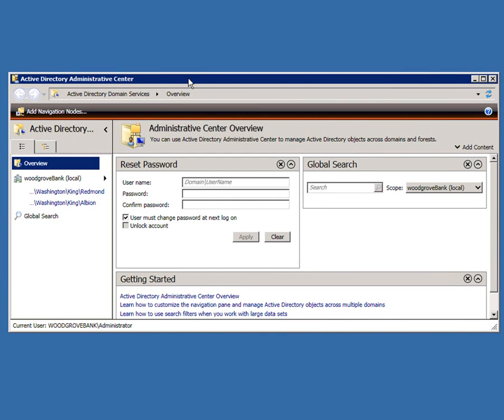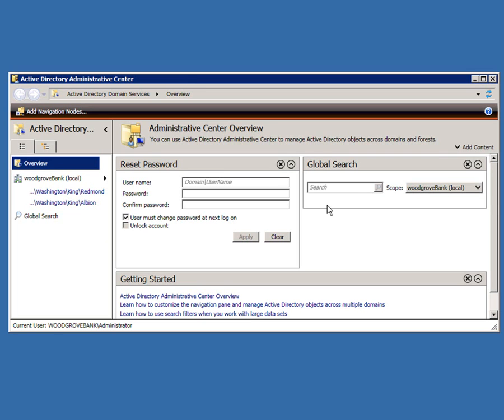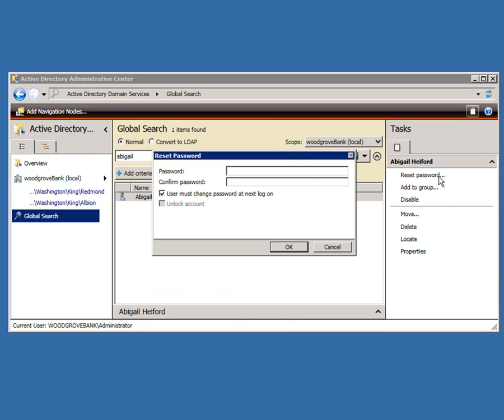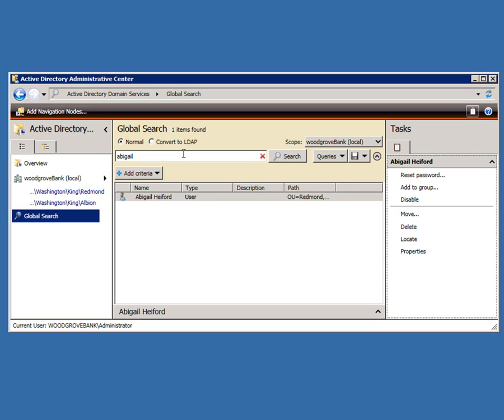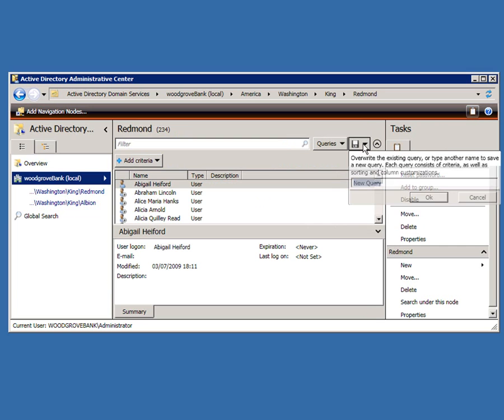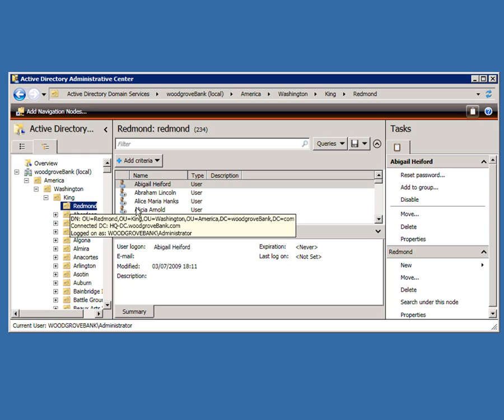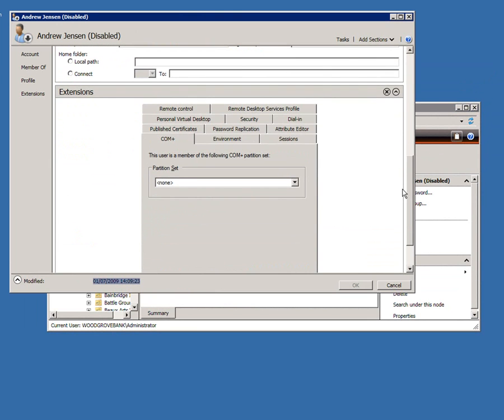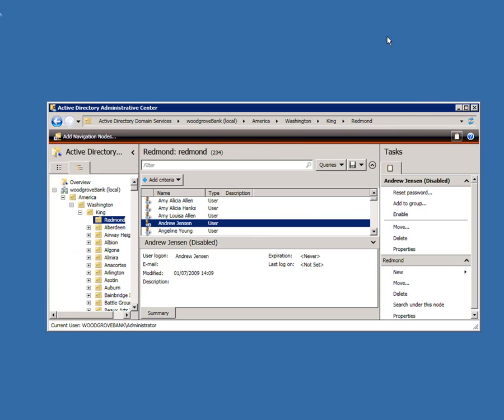YY: Windows Server 2008 R2 ADAC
YinYang project - ADAC in Windows Server 2008 R2. A lightweight interface for the casual active directory user